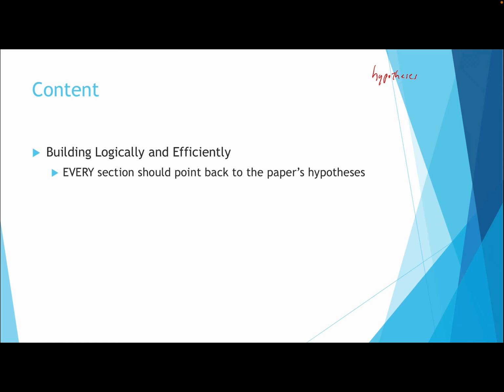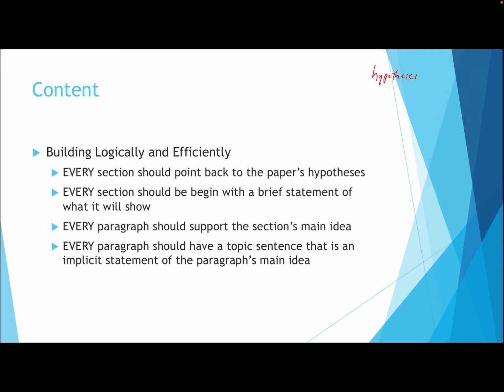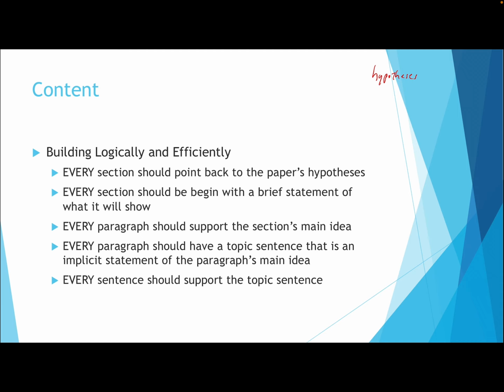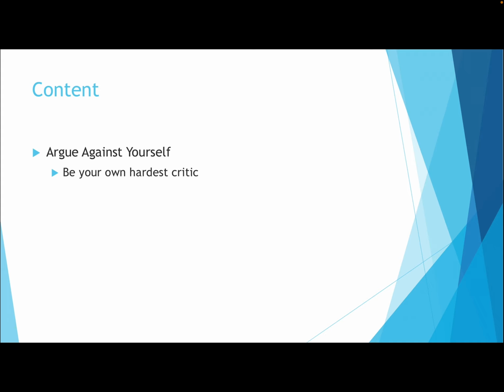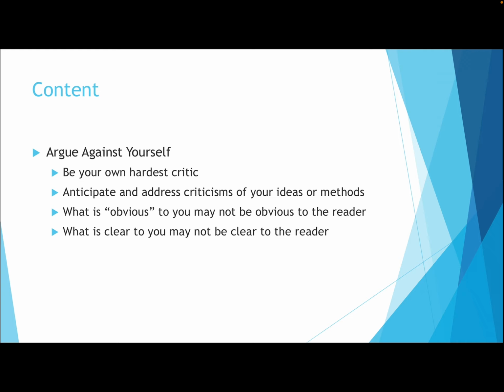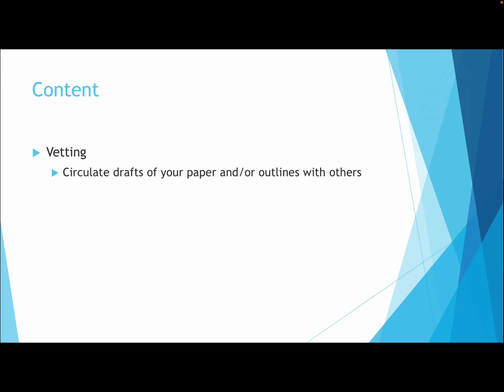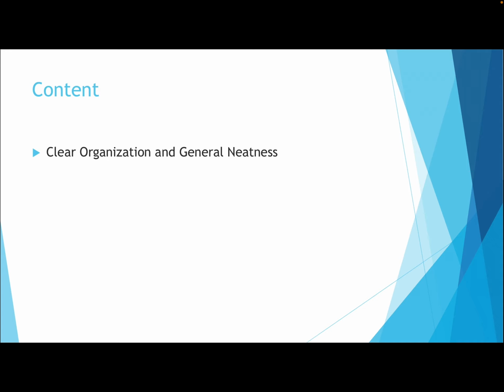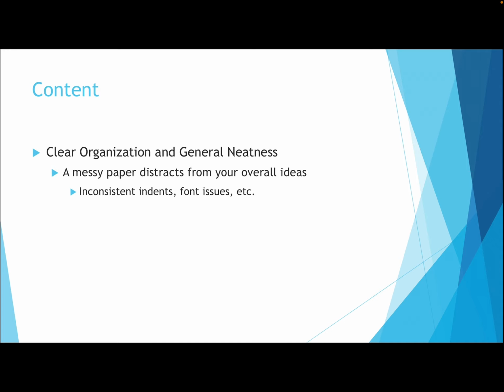WP Writing 3